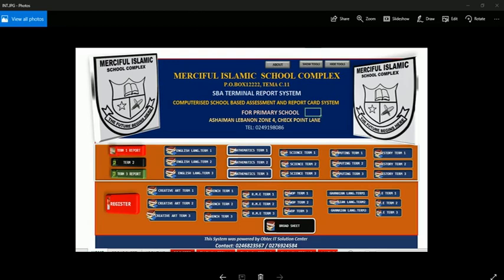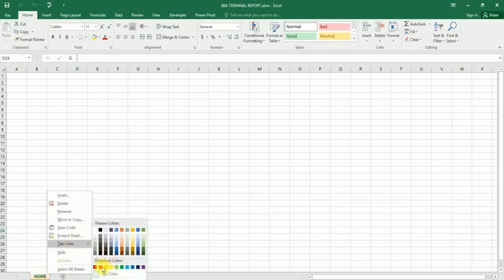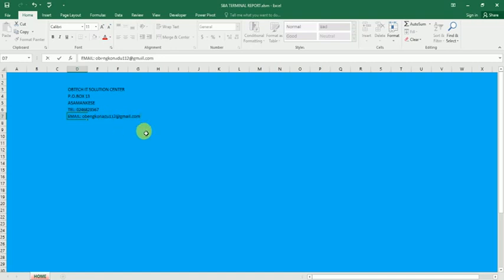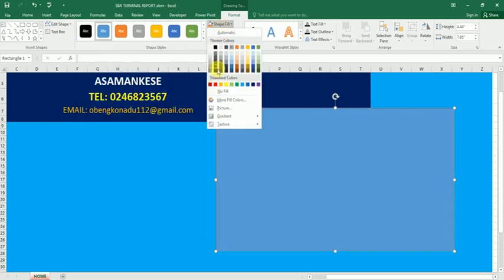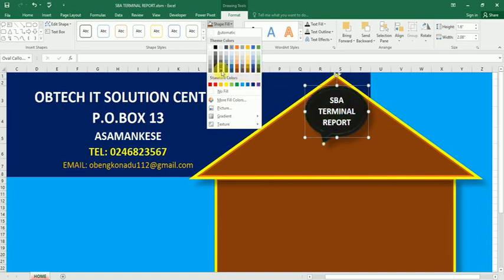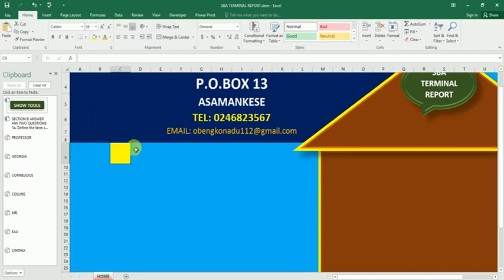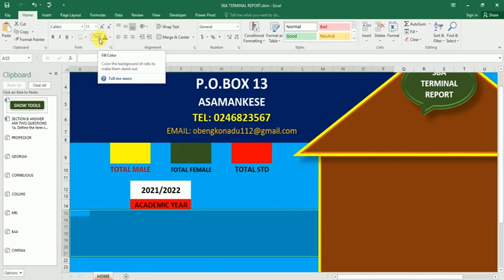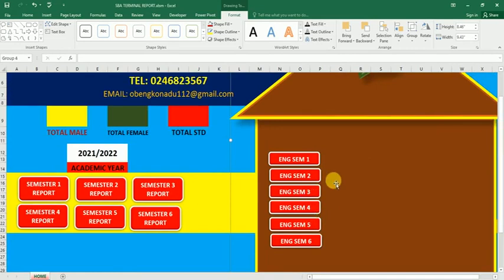SBA TERMINAL REPORT SYSTEM(1)